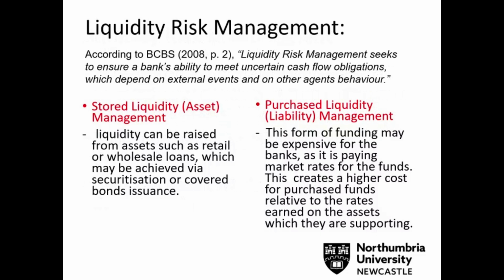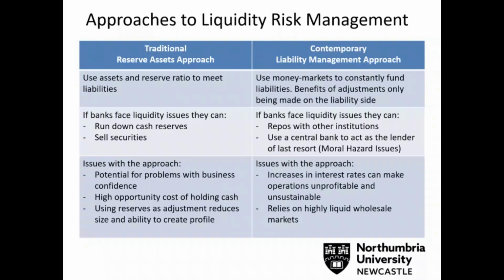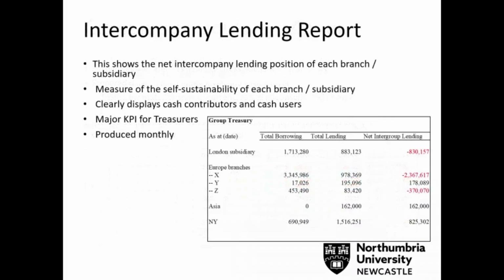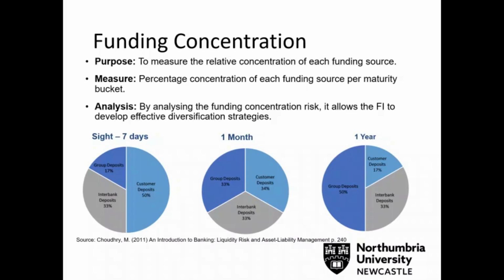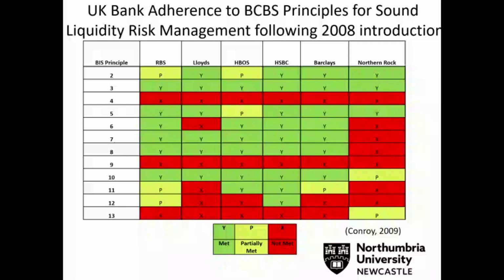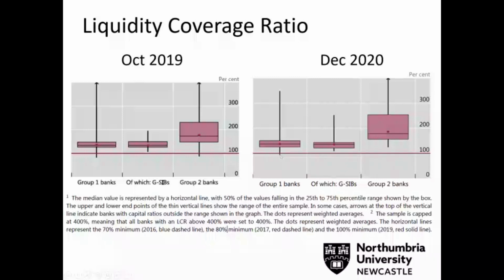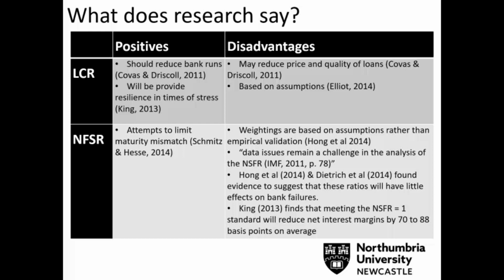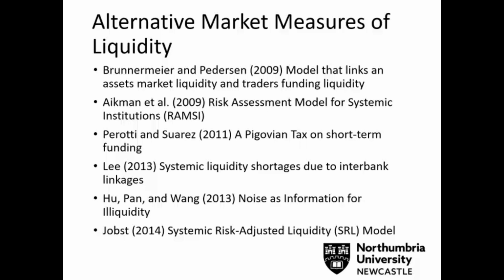Safeguarding Stability, Exploring Liquidity Risk Regulation and Management in Banking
🔍 Introduction:
Welcome, financial enthusiasts, to Scott Ellis Financial Training Academy, your compass in the world of finance. Today, we're embarking on a journey through the realm of liquidity risk regulation and management in banking. Join us as we unravel the intricate framework of regulations and explore effective strategies for managing liquidity risk in the banking sector.
📜 Understanding Liquidity Risk Regulation:
Liquidity risk regulation is the cornerstone of financial stability. In this video, we'll delve into the regulatory landscape governing liquidity risk, from Basel III requirements to central bank guidelines. Explore how regulators set standards to ensure banks maintain adequate liquidity buffers (LCR and NSFR).
🔄 Effective Management Strategies:
But regulation alone isn't enough—effective liquidity risk management is paramount. Join us as we explore the strategies employed by banks to manage liquidity risk, from liquidity stress testing to contingency funding plans. Discover how banks proactively monitor and mitigate liquidity risks to safeguard their operations.
📊 Ensuring Financial Stability:
Effective liquidity risk regulation and management are essential pillars of financial stability. Dive into the interconnectedness of liquidity risk with systemic risk and understand why proactive risk management is crucial for maintaining the resilience of the banking sector and the broader financial system.
💡 Empower Your Financial Insight:
Whether you're a banking professional, regulator, or curious learner, understanding liquidity risk regulation and management is essential for navigating the complexities of banking. Join us in this exploration and empower yourself with the knowledge to contribute to financial stability and resilience.
Ready to deepen your understanding of finance? Together, let's navigate the intricacies of finance and empower ourselves for financial success.